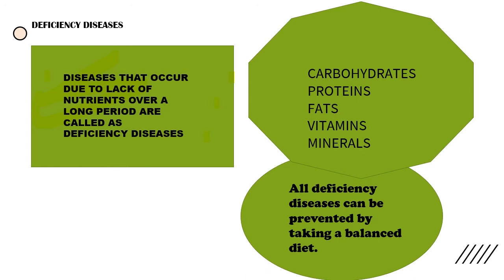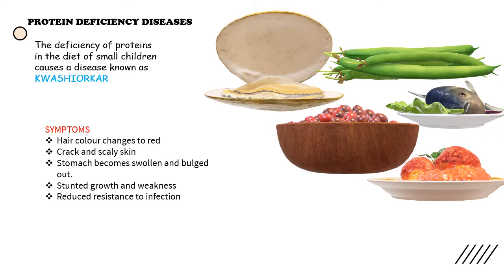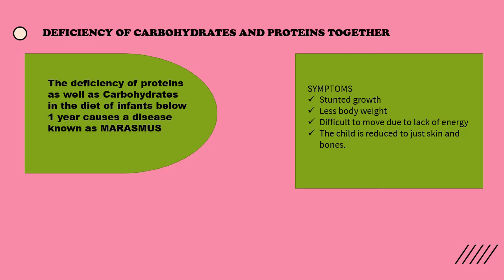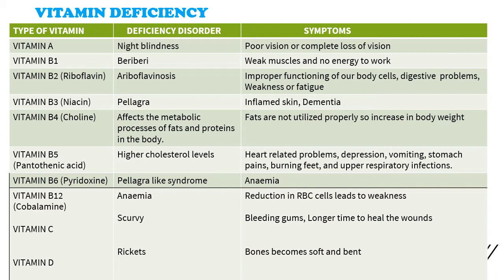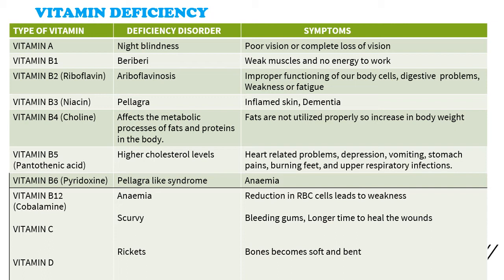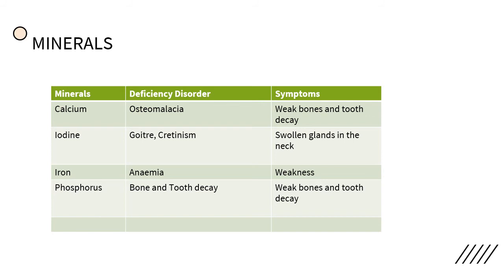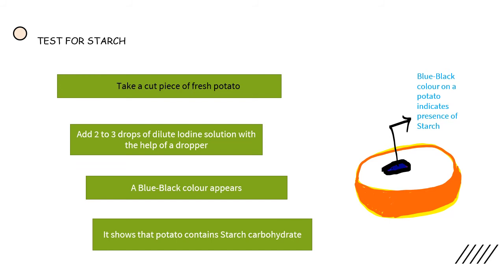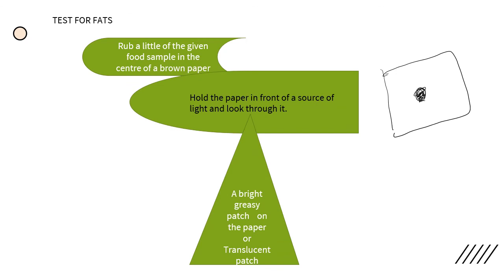Deficiency diseases and Test for Nutrients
This video is explaining about Deficiency diseases and Test for starch, Test for Proteins, Test for Fat etc.